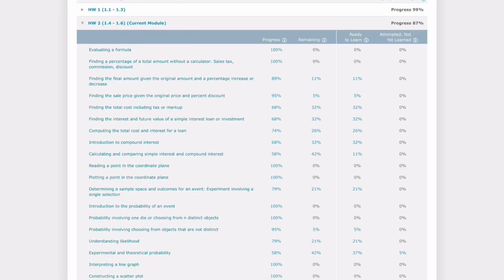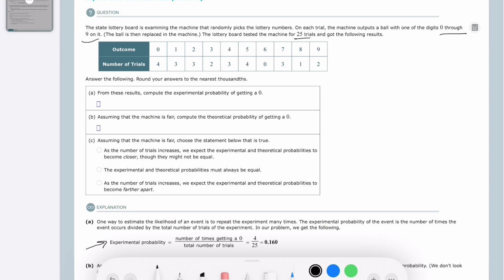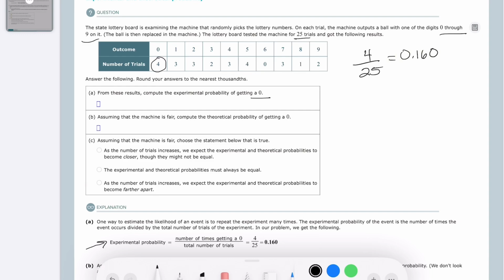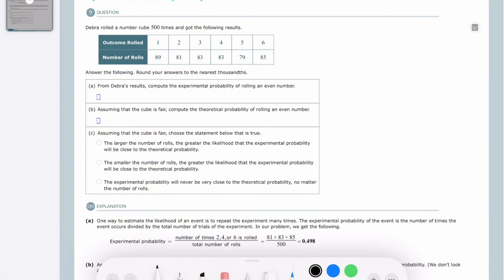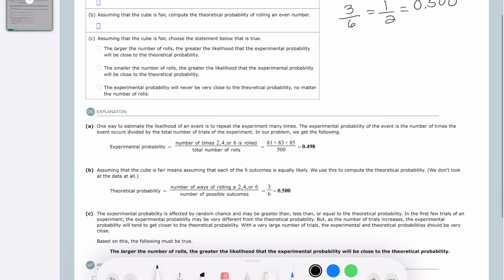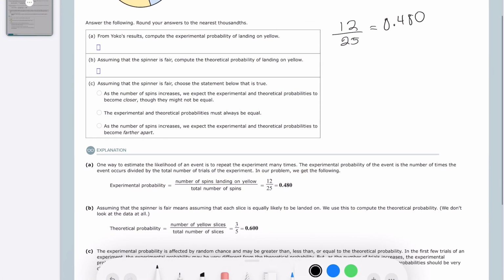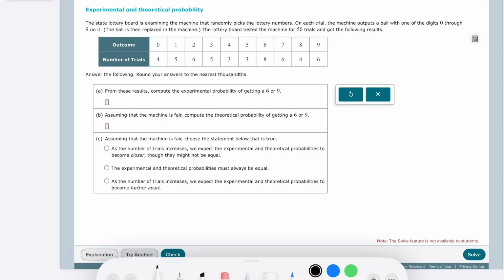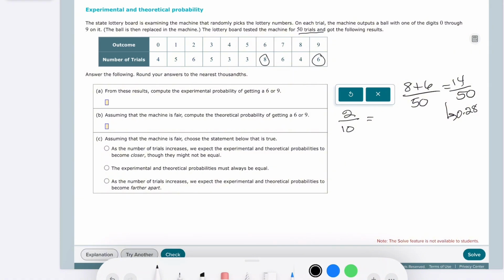Experimental and Theoretical Probability (ALEKS)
Learn how to tell the difference between experimental and theoretical probability with easy steps and clear examples. Perfect for ALEKS practice or quick review!

📌 Follow for More Math Help:
 • TI Tools: education.ti.com
 • TI-Nspire Calculator: Staples TI-Nspire
 • Substack: Dr. STEM